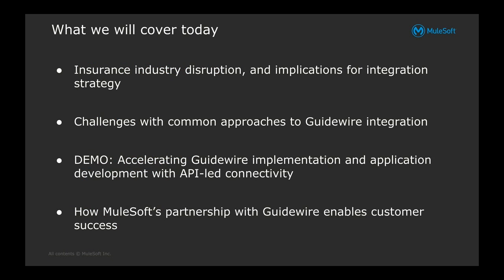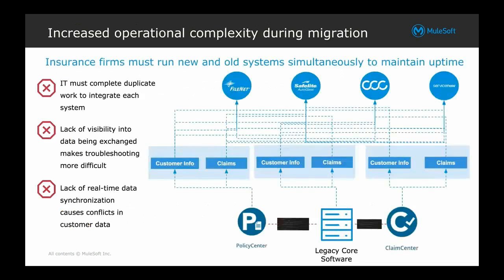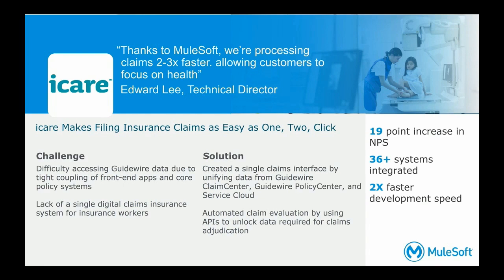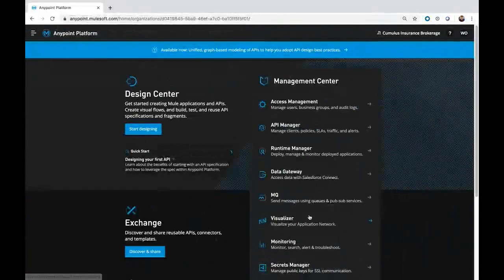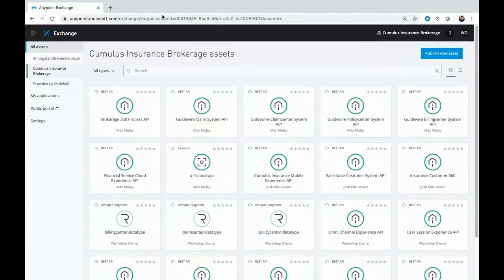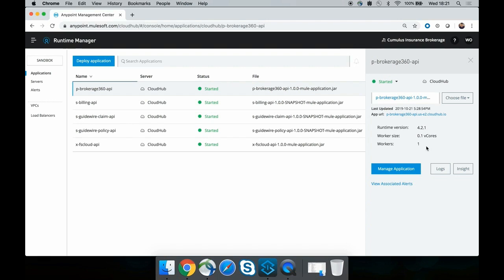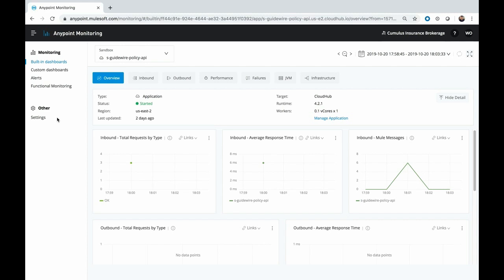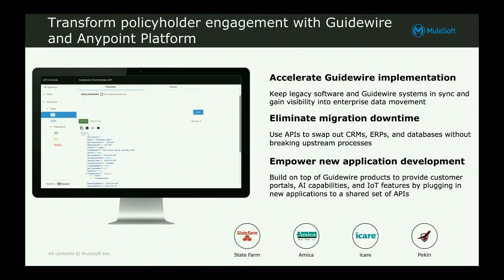Transform policyholder engagement with MuleSoft, Salesforce and Guidewire